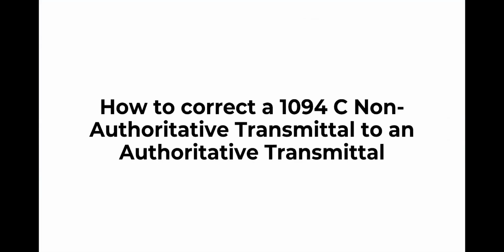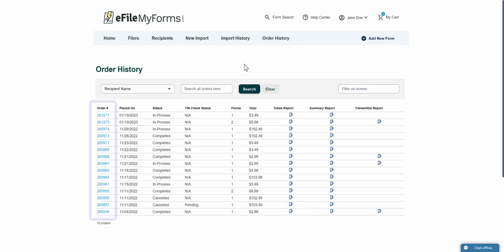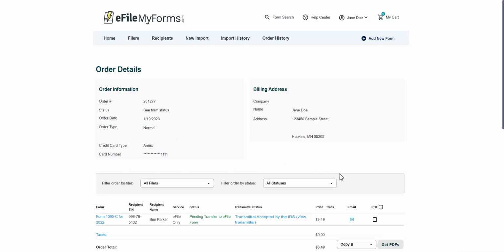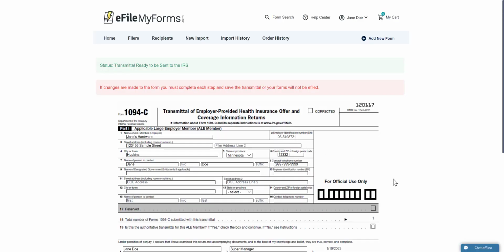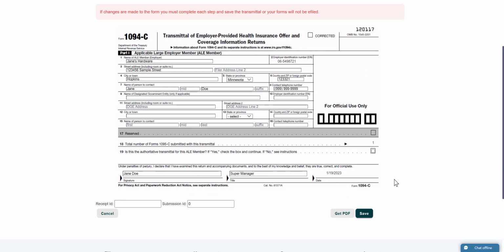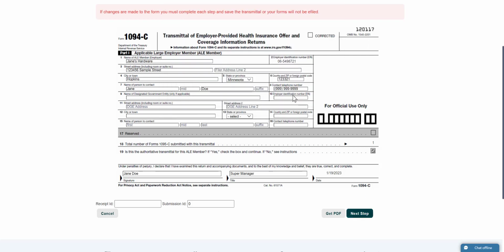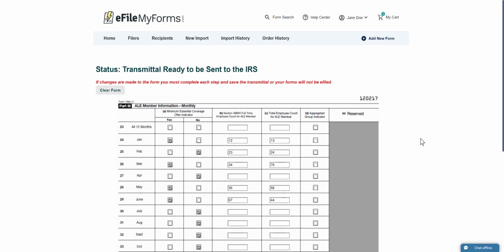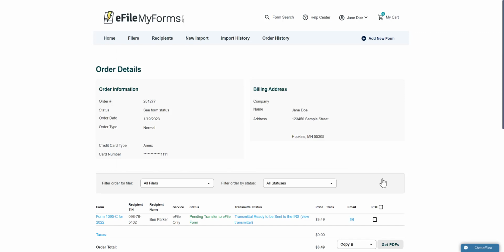How to correct a 1094 C Non Authoritative Transmittal to an Authoritative Transmittal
This informational video will provide step by step instructions on how to correct a 1094-C non authoritative transmittal to an authoritative transmittal. Want to learn more? Don't forget about eFileMyForm's Help Center. Here you can find helpful instruction guides, videos and more on a variety of filing topics. Check it out!